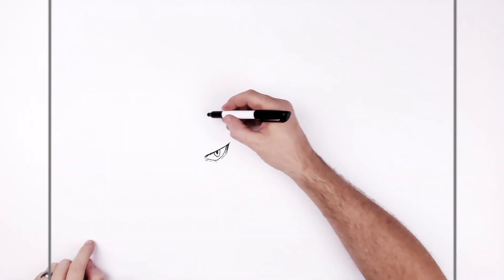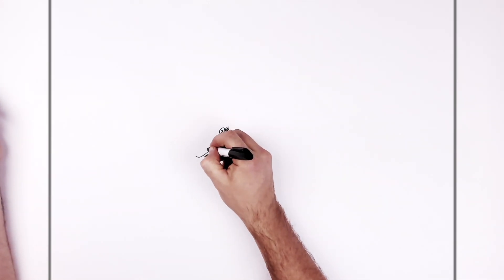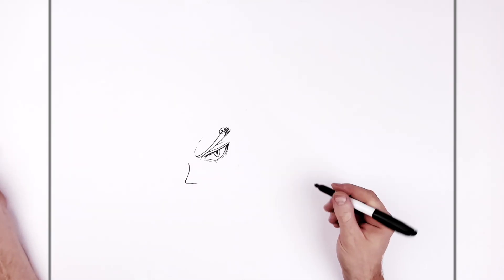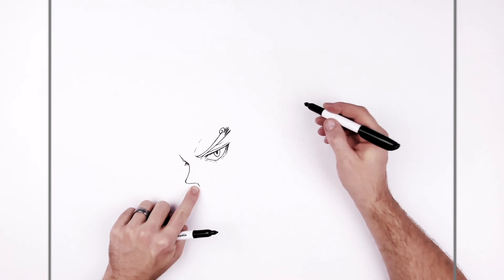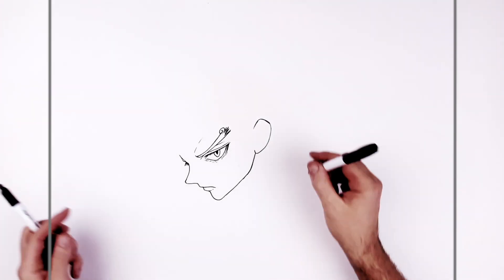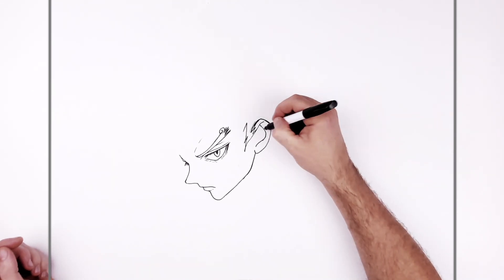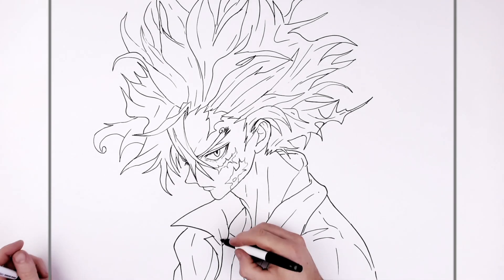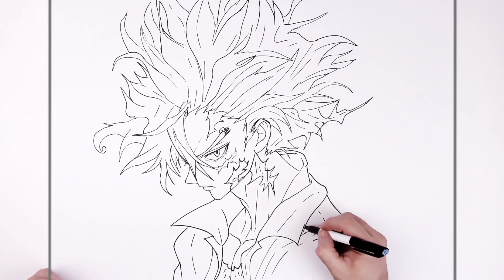How To Draw Luffy Gear 5 (ALT) | Step By Step | One Piece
Learn How To Draw Luffy Gear 5 (ALT) Step By Step from One Piece